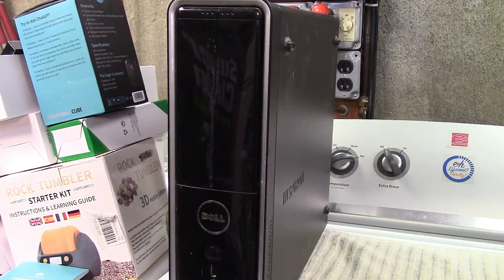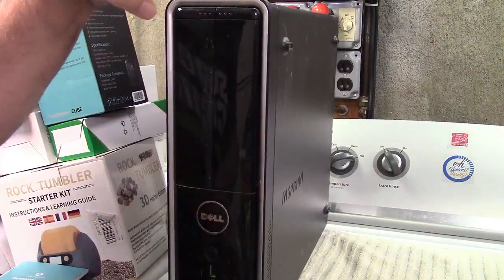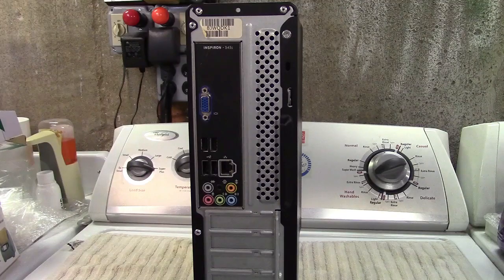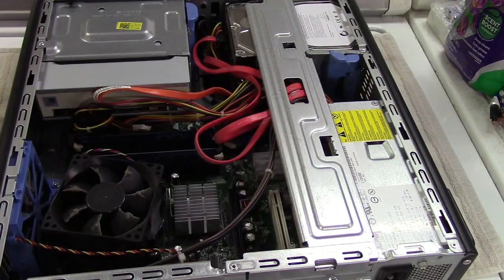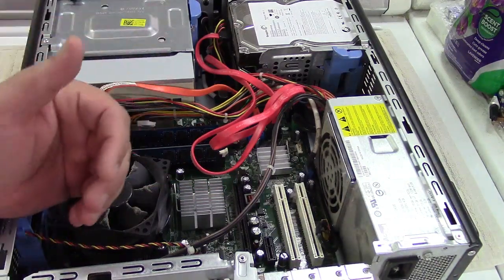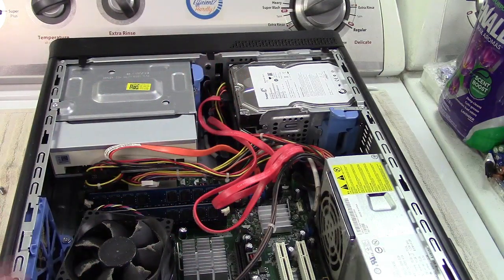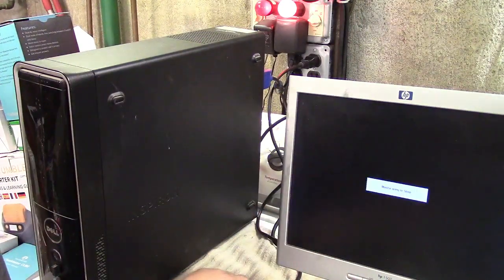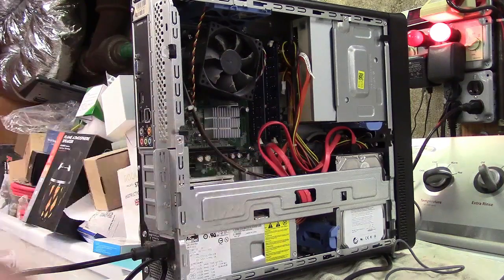Dell Inspiron 545s, Part 1 - Use It Or Lose It, I Didn't And I Lost It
I can't even believe this story myself, but it's absolutely true.  In the later part of the 2000s, I was running a Pentium 4 at 2.8GHz.  Turns out I "bumped into" a customer at Tiny Middle who had a Dell machine that she brought in to be fixed.  She didn't want it fixed, just wanted her data.  She asked if I wanted the machine.  I said yes, so I met her out in the parking lot since that was frowned upon heavily.

The reason she didn't want ti fixed was because it was deemed to have a bad motherboard, because there were blown capacitors.  There was also a hard drive problem or Windows issue so it would take quite a bit to fix.  But nothing to me, since it's in my blood.

I was left with a Pentium 4 running at 3.4GHz, one of the fastest they ever made for Socket 478, which I believe it is.  32-bit processor.  I knew the motherboard was going to fail because of the blown caps, so it was a stop-gap measure.  The lady's last name was Goode, so the machine's name became GOODEENOUGH.  The machine, after being fixed up, was better, faster, had more RAM, it was great.  I ran XP on it for years, then Vista for a time, and then Windows 7 forever.  It's got PLENTY of problems, but I never fixed them because it was my daily driver machine.  it did what it needed to do and I could live with the problems.

Funny enough, not long after I got that machine, my friend Matt had a computer to give me.  Another Dell.  That one had a lot more RAM and a faster processor, and I figured that would be my replacement machine for when the Pentium 4 one died.  THAT DAY NEVER HAPPENED.  I ran that Pentium 4 from probably 2009 or 2010 all the way until December 25, 2024.  It still works, but had to be taken out of service.  The machine is not obsolete, it was obsoleted by software that was no longer available for 32-bit operating systems, and I need to run that software.  It will continue to do everything else it did.  I got this news that the program I was was using was now deprecated in late November, and I kept that machine running for over a month without rebooting.  Basically, if there was a power outage, or the machine crashed or shut down, of the program closed, it could never be run again.  It could, but it wouldn't work.  But it died on Christmas Day when the program finally "jammed up" and became unresponsive.  That was the end of the road for it.  It will be resurrected, and put to use elsewhere, and we'll get to that for sure.

Meanwhile, it was now time to call this Dell into play that Matt had given me.  I forgot how long it had been.  It turns out, it had been too long.  That Dell machine that sat, unused for years in my laundry room, slated as the replacement for my old Pentium 4, was now also dead.  It wasn't back when, because I had to get hard drives for it, and I remember setting it up, installing all of my applications and getting everything 100% loaded and ready so the machine would be a drop-in replacement for the old one.

Now, it doesn't even turn on.  What could be the problem?  Well, as I see it, it's either the power supply, motherboard, or power switch--yes, the switch can indeed go bad, that little button.  Anything is possible.

Now, what do you think the problem is?  And remember, I always start with the LEAST invasive option first during repair.  You only break out the big guns when the little ones don't do the job.